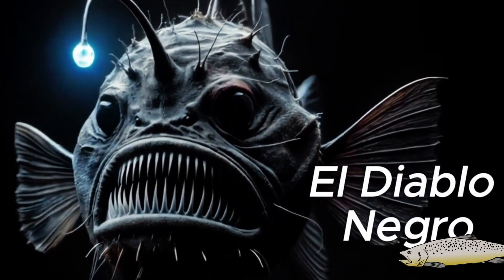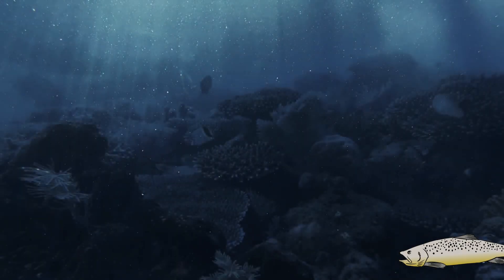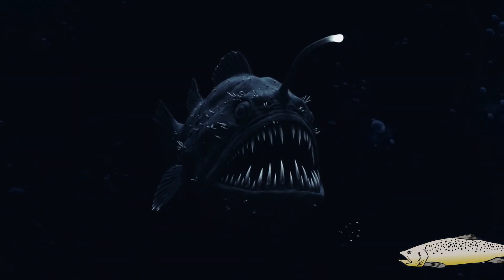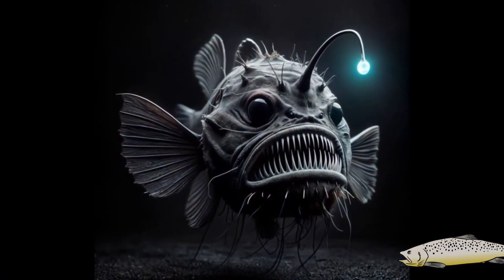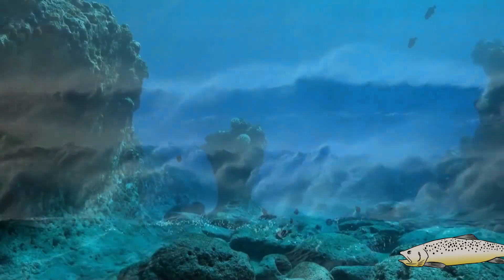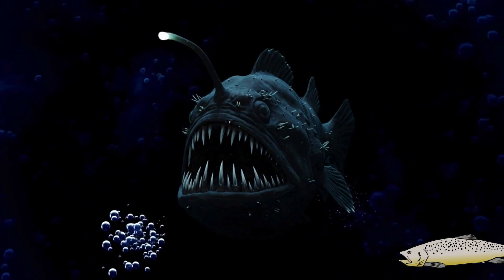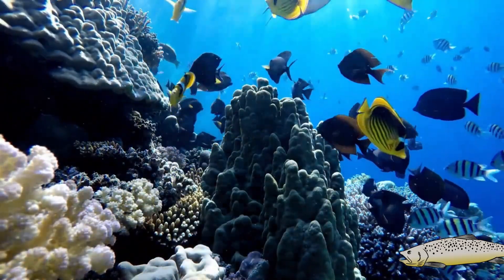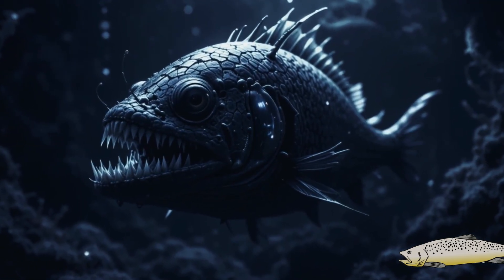The Black Dragonfish: Deep Sea Monster You’ve Never Seen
🔍 Discover the Secrets of the Mysterious Black Dragonfish! 🐉🌊

Deep in the darkest parts of the ocean, where sunlight can't reach, lives a creature that seems straight out of a sci-fi horror movie — the Black Dragonfish. With its glowing lure, needle-sharp teeth, and ghostly appearance, this predator rules the abyss in a world few have ever seen.
In this video, we dive into:
🌌 The terrifying habitat of the Black Dragonfish

🦷 How it hunts using bioluminescence

👁️ Its creepy transparent skin and invisible body

🧬 Amazing adaptations to survive extreme ocean pressure

😱 And why scientists still struggle to study this elusive creature

If you're fascinated by deep-sea monsters, strange biology, or simply love weird animals, this is a video you don’t want to miss!